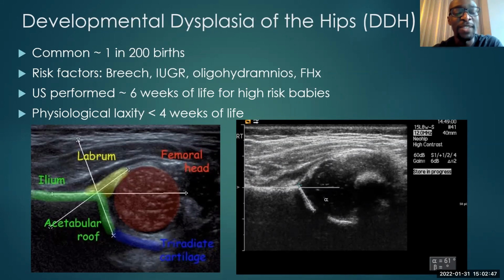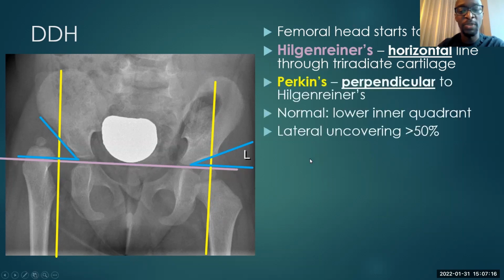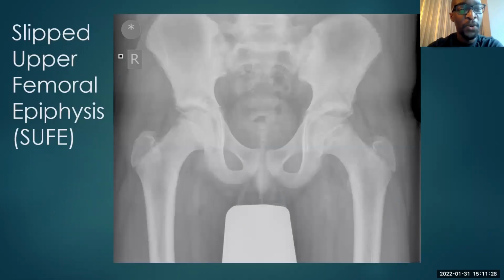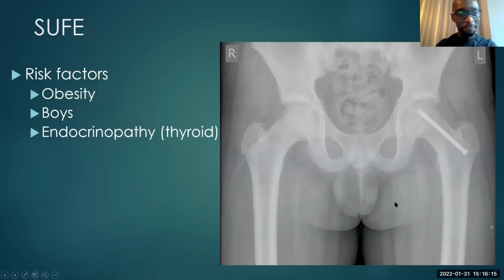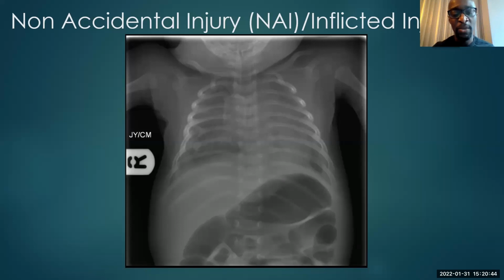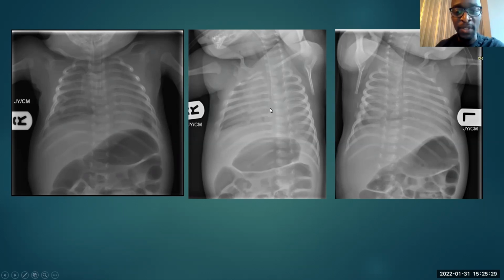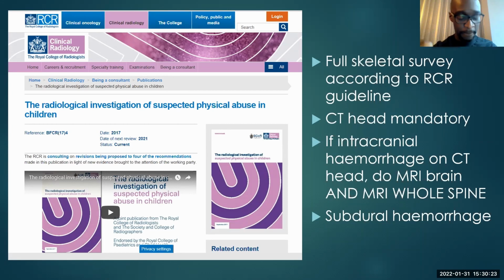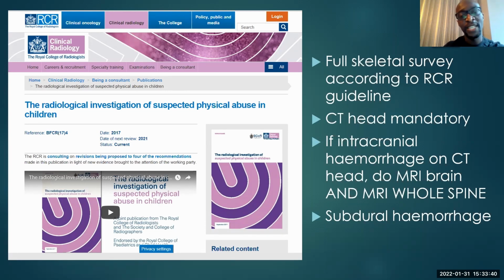PAEDIATRIC BONE LESION (Part - 1)